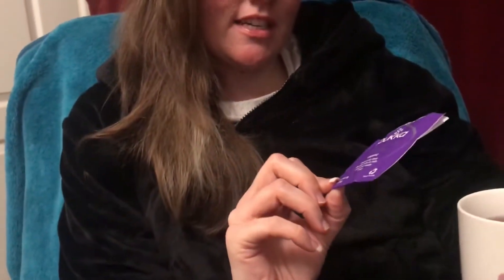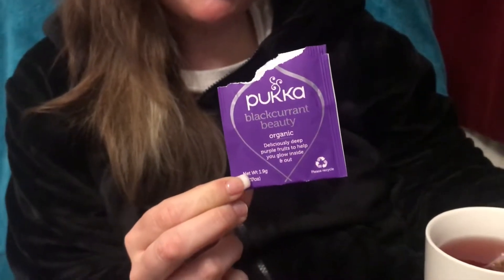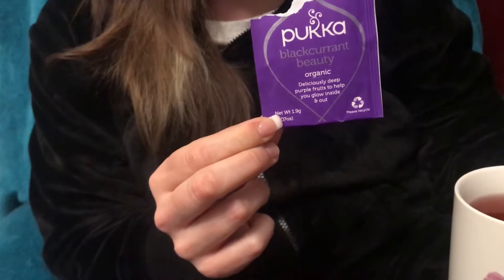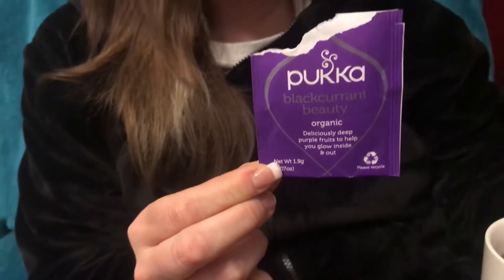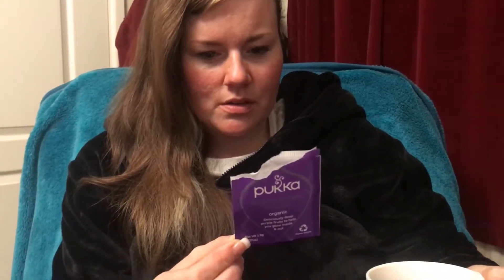Stacey’s Advent Calendar | 9th December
It’s day 9 of the Pukka Tea Advent Calendar!